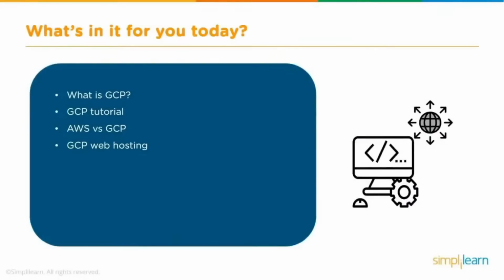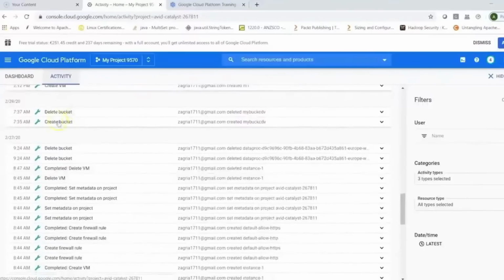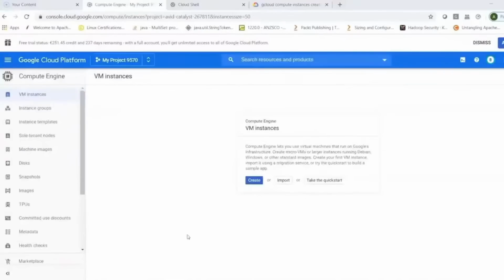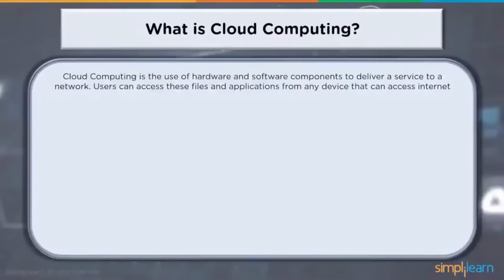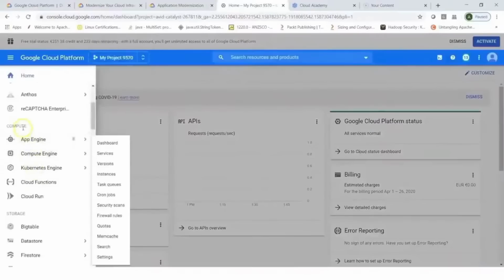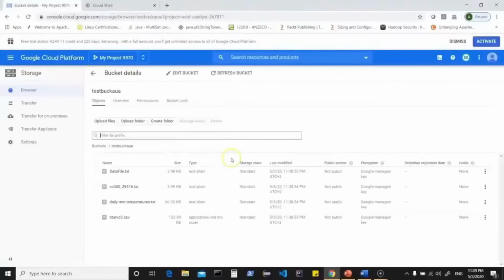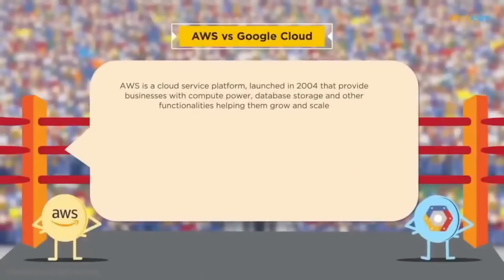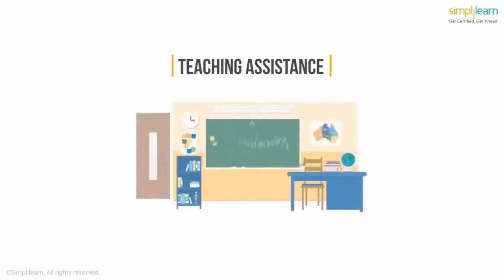🔥Google Cloud Platform Full Course | Google Cloud Platform Tutorial | Cloud Computing | Simplilearn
The Google Cloud Platform Tutorial video will cover all the important concepts of Google Cloud Platform. Google Cloud Platform is a set of cloud computing services provided by Google that runs on the same infrastructure that Google uses for its end-user products like, YouTube, Gmail and more. In this video, we will be looking into what is GCP? GCP tutorial, AWS vs GCP, GCP web hosting, Google cloud ML, GCP fundamentals, Google Cloud Platform Fundamentals (CP100A) Certification Training.

What is GCP?
GCP Tutorial
AWS vs GCP
GCP Web Hosting
Google Cloud ML
Google Cloud Platform Certificate Training

➡️ About Post Graduate Program In Cloud Computing
This Post Graduate Program in Cloud Computing helps you become an expert in designing, planning, and scaling cloud implementations. Our Cloud Computing course helps you master the core skill sets required to design and deploy dynamically scalable and reliable applications on three popular cloud platform providers: Microsoft Azure, AWS, and GCP.

✅ Key Features
- CTME Post Graduate Certificate
- Enrolment in Simplilearn’s JobAssist
- Receive up to 30 CEUs from CTME
- Attend Masterclasses from CTME instructors
- Online Convocation by CTME Program Director
- 40+ Hands-On Projects and Integrated Labs
- Capstone Project in 4 Domains
- CTME Circle Membership

✅ Skills Covered
- Cloud Provider Selection
- Application Migration
- Performance Testing
- Cloud Workloads
- Identity Access Management
- Autoscaling
- Disaster Recovery
- Database Management
- MultiCloud Deployment
- Storage Services